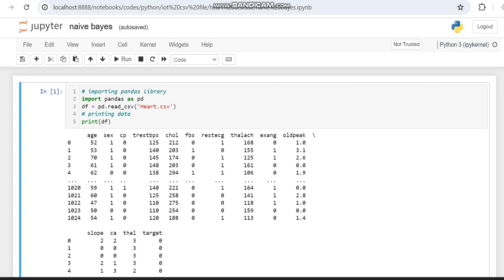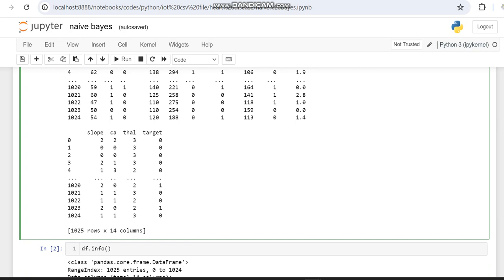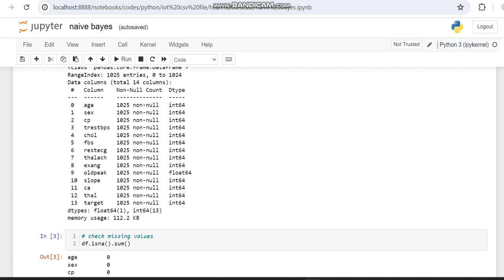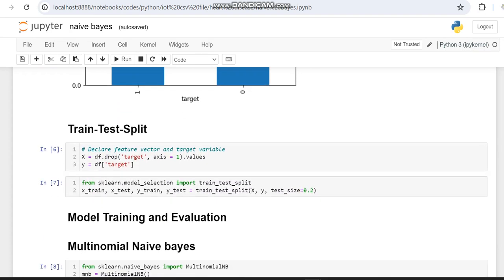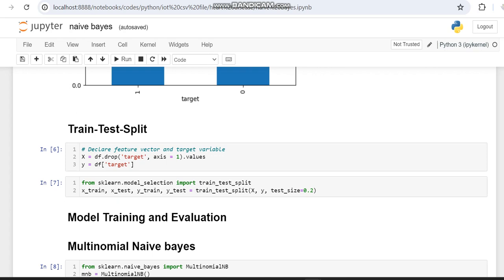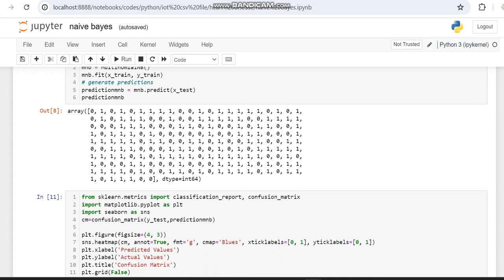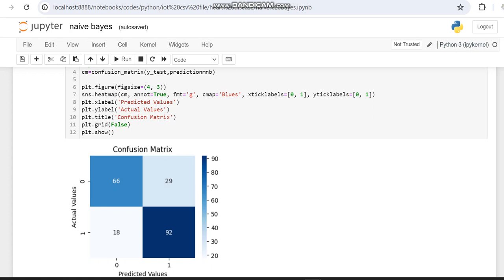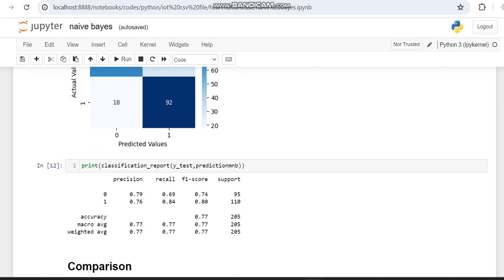Heart Disease Detection with Multinominal Naive Bayes Python code from Scratch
This video shows Heart Disease Detection with Multinominal Naive Bayes Python code from Scratch